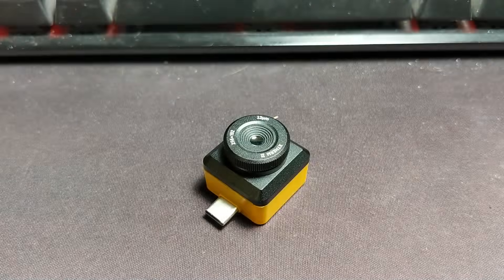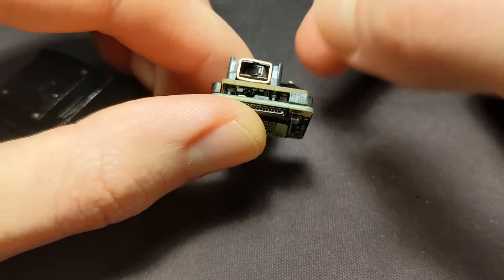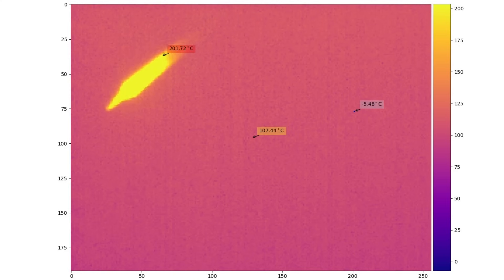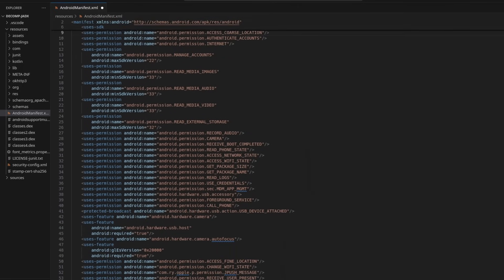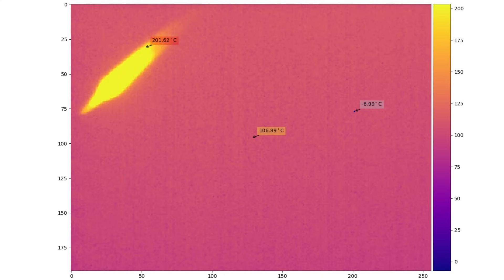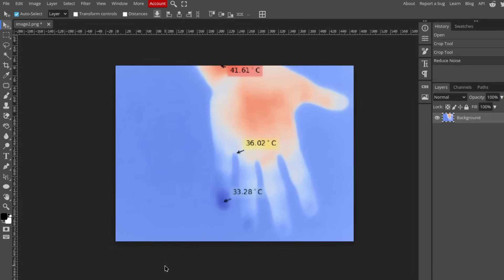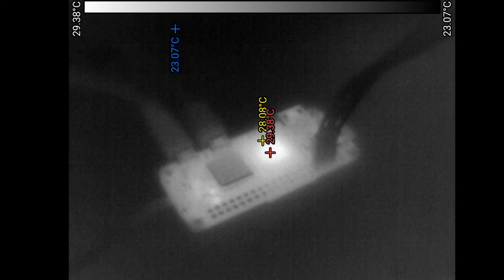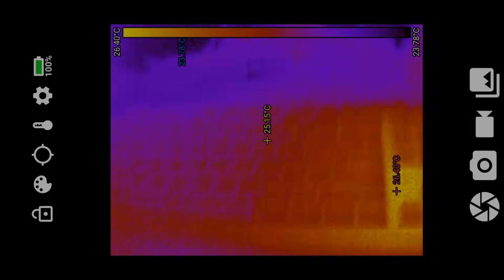Hacking the T2S+ Before It Hacks Me – Free Lock-In Thermography Included!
In this video, we dive into the basics of microbolometer based thermal cameras and hack one to bend it to our will. This lets us explore some "novel" imaging techniques that no one has yet tried in the hobbyist community.

(APK can be found under the releases tab)